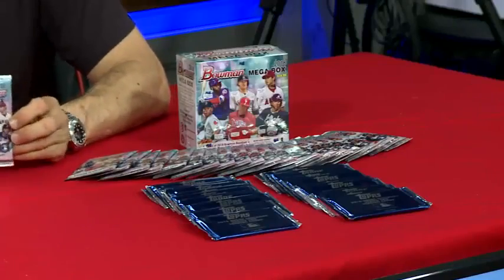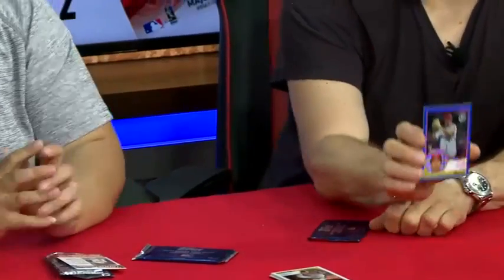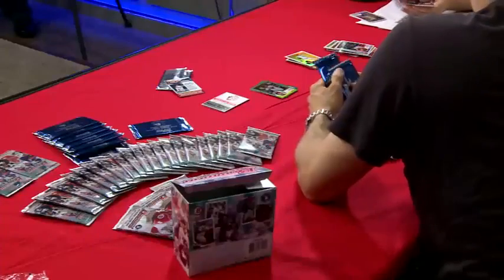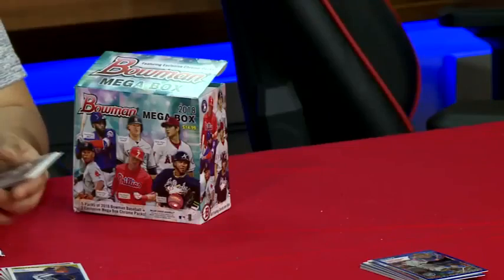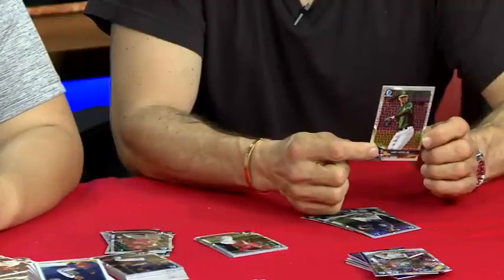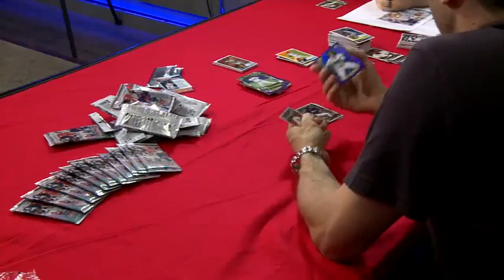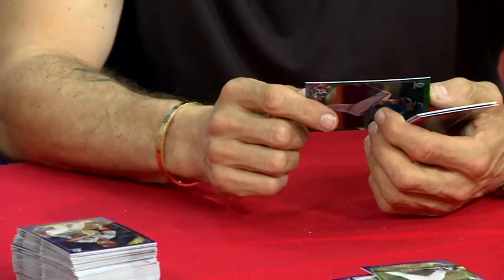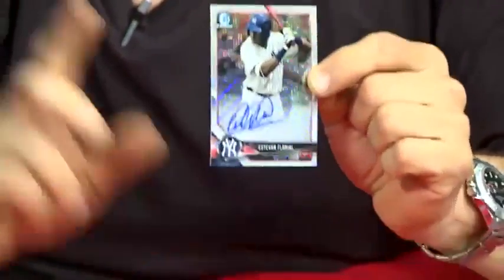2018 Bowman Mega Box packs & Silver Packs Red Felt Breaks Ep 2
2018 Bowman Mega Box packs & Silver Packs   Red Felt Breaks Ep 2